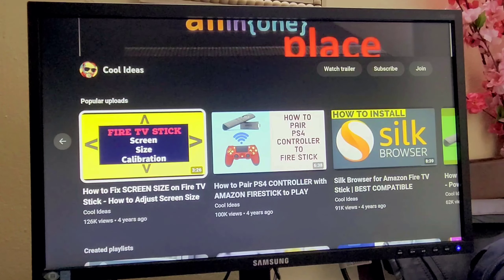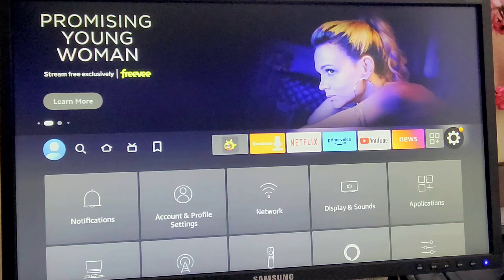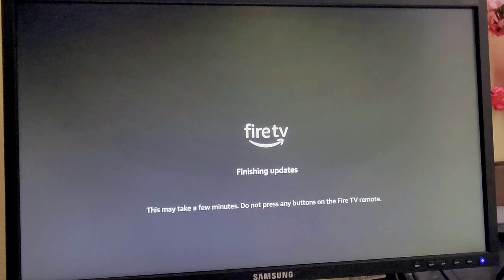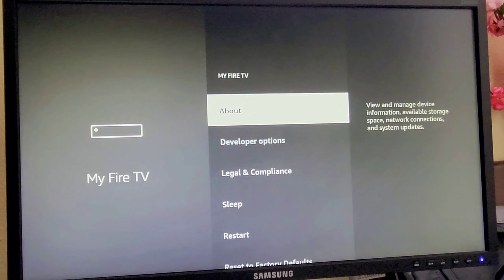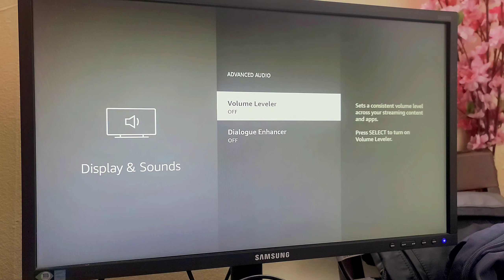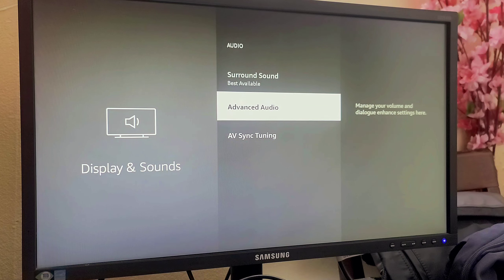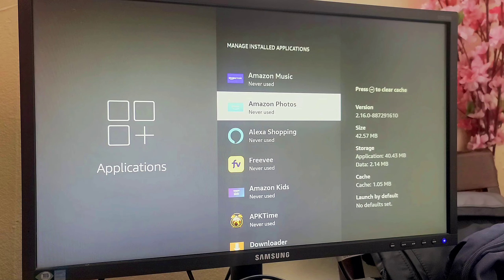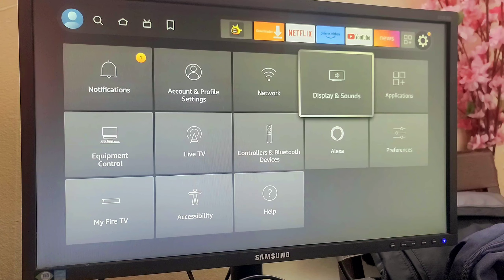New FIRESTICK UPDATE: Fire OS 6.2.9.5 New Feature - Enhanced Dialogue Voice using Advanced Audio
Be the First to Know: FIRESTICK UPDATE - NEW FIRE OS 6.2.9.5 RELEASE with Advanced Audio and Sort by Recency feature.
Click here for the latest FireStick update!
FireStick Update: New Features, Bug Fixes & More in Fire OS 6.2.9.5
New FireStick Update: Fire OS 6.2.9.5 Released
new firestick update new feature